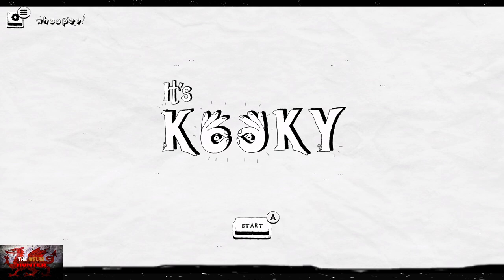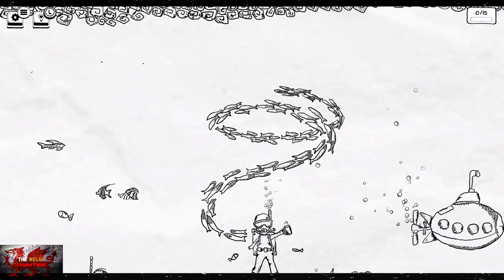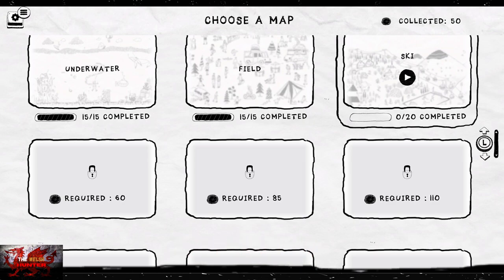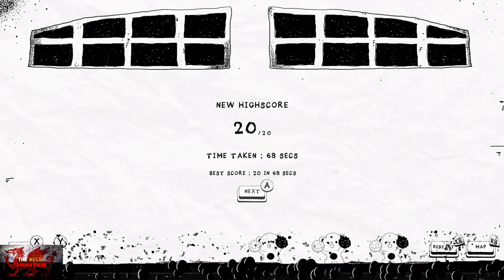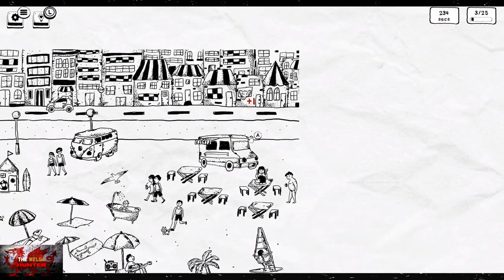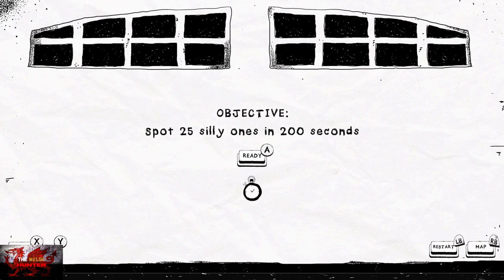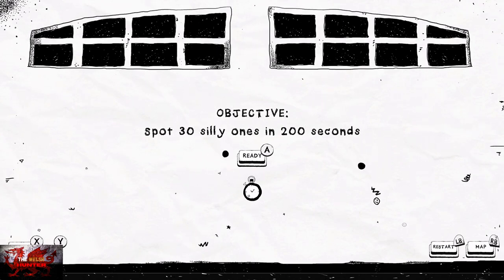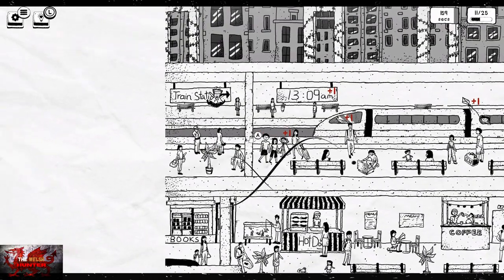It's Kooky - 100% Achievement Guide! *EASY 30 Minute Completion* (On sale for £2.09)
Welcome to my 100% Achievement/Trophy Guide for It's Kooky.
A game developed by Roshan Nowhsad, Published by Redeergames & is available to you for just £8.39 but is one sale this week for £2.09!

Hidden object puzzle game, not random, very enjoyable!

Level Timestamps:-

Intro - 0:00
Level 1 (Fishing Boat) - 1:30
Level 2 (Tree House) - 2:40
Level 3 (Farm) - 3:25
Level 4 (Underwater) - 4:30
Level 5 (Field) - 5:55
Level 6 (Ski) - 7:40
Level 7 (Swimming Pool) - 9:35
Level 8 (Zoo) - 11:15
Level 9 (Beach) - 13:30
Level 10 (Dollhouse) - 15:45
Level 11 (Carnival) - 19:10
Level 12 (Airport) - 20:20
Level 13 (Train Station) - 22:50

TimG84
Khost
TschanSchpange1
TonySki
ShadowTurul21
Rukus
TheUnderdog2020
DragonClave
Livibeau
Gord Martin

LEG-ENDS!

Big Love!